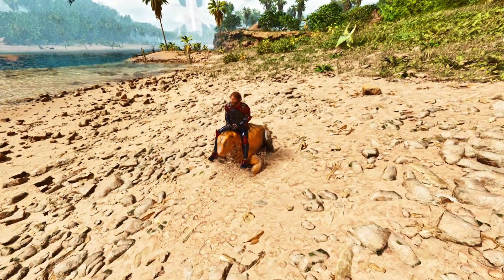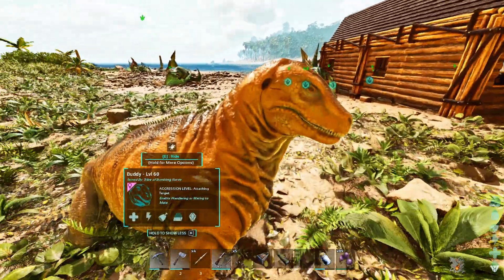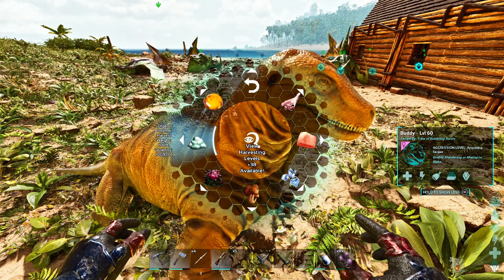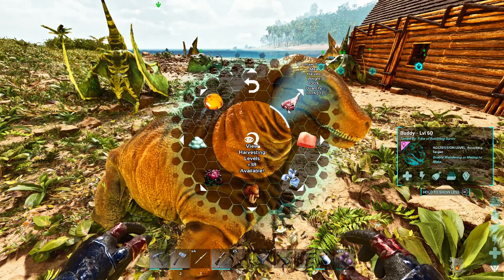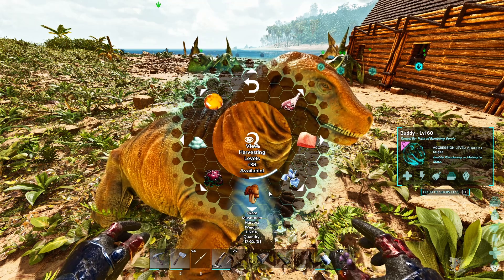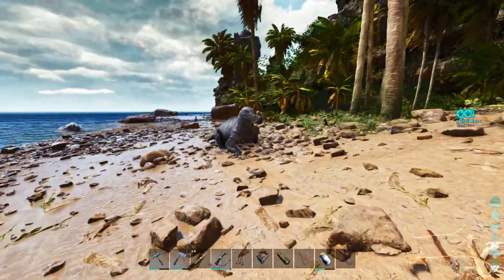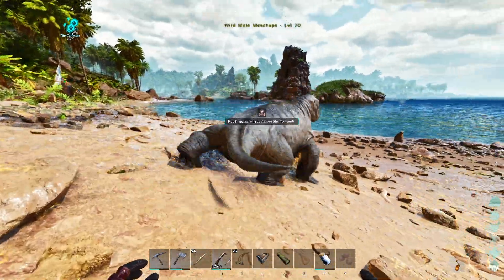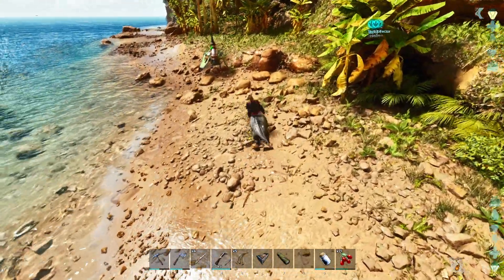Moschops Creature Spotlight Including How to Tame One in Ark Survival Ascended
What can a Moschops do?  Why might you care?  How do you tame one?

00:00 Intro
00:49 Harvesting Skills
03:38 Eggs
04:51 Taming
05:58 Bye